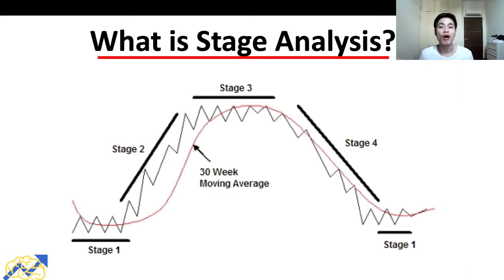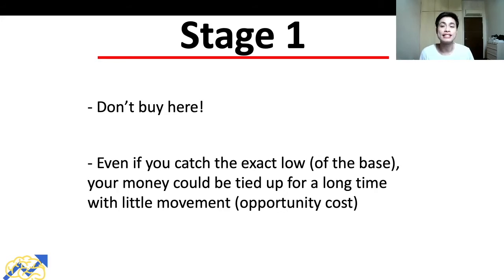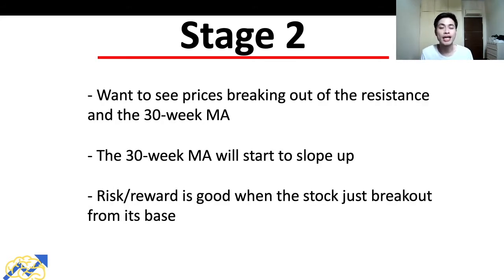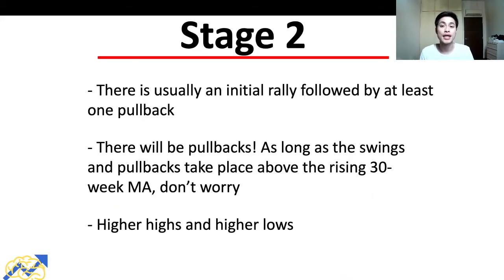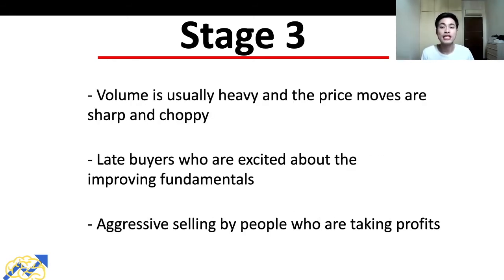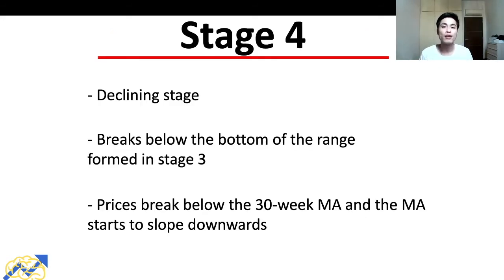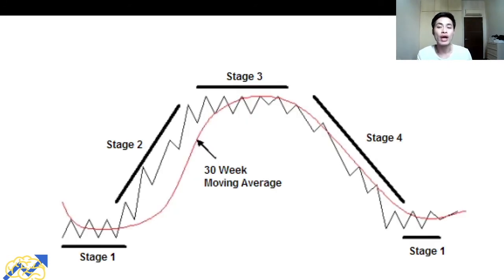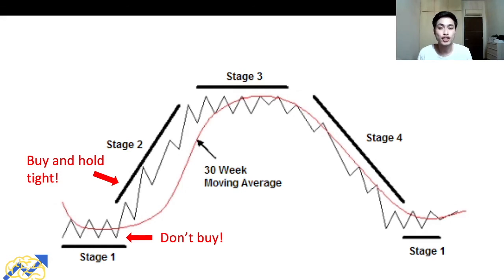Stan Weinstein Stage Analysis (Stan Weinstein Trade With Trend!) | Stan Weinstein Trading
Stan Weinstein stage analysis mentions that there are 4 different stages in a stock market cycle. In this Stan Weinstein trade with trend video, I’ll be talking about these 4 different stages, the characteristics of each stage, and the action that we should take in each of them.

Stage analysis by Stan Weinstein is done so as to determine the entry points in the stock market where the risk to reward ratio is most favorable. One indicator to determine the trend in the market is using Stan Weinstein 30 week moving average. It is a simple yet effective way to determine whether prices are on an uptrend, downtrend or moving sideways. Don’t miss out on this video where I share Stan Weinstein trading strategy!

1) Secrets for Profiting in Bull and Bear Markets

⌛ TIMESTAMPS:
0:00 Stan Weinstein Strategy
0:05 Stan Weinstein Stage Analysis
0:55 Stan Weinstein Stock Stage Analysis - Stage 1
2:10 Stan Weinstein Stage 2
5:15 Stan Weinstein Stage 3
6:46 Stan Weinstein Stage Analysis - Stage 4
7:37 Stage Analysis Stan Weinstein

This video is about Stan Weinstein Stage Analysis (Stan Weinstein Trade With Trend!) | Stan Weinstein Trading